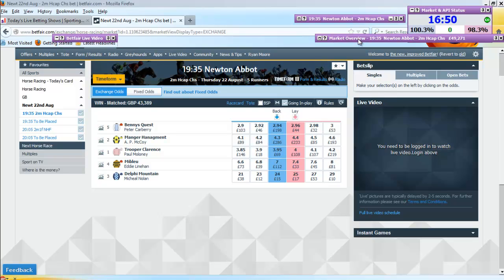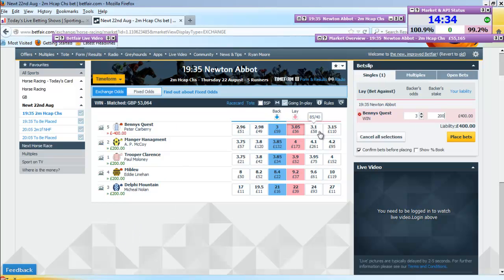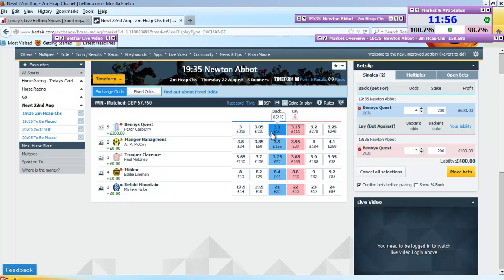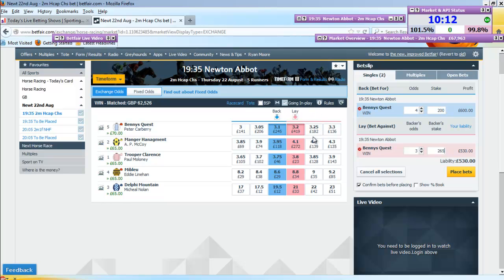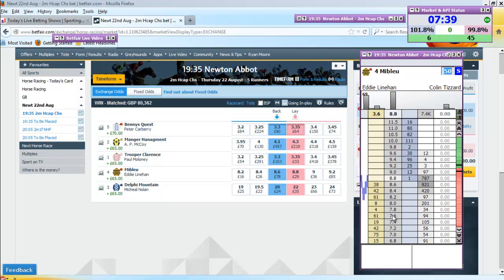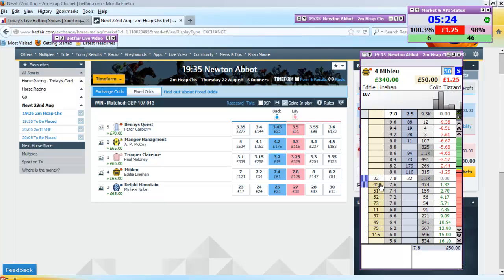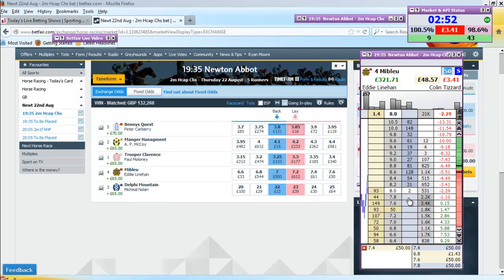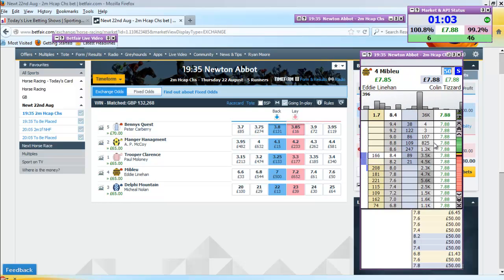Betfair Trading Explained by 15 Year Professional Trader - Caan Berry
See the full written explanation in slow-time after watching this screen recording. The software used for Betfair trading in this video is Geeks Toy for Betfair.

Betfair trading is the process of placing two opposing sports bets in order to secure a result, similar to cashing out. However, Betfair trading is done with a specific edge or piece of advantage information in mind. If you incorrectly predict price movement on Betfair's exchange you will need to close your trading position for a loss.

Always do your own research and ensure that your Betfair trading has a logical method in mind, do not take risks!

This video explains Betfair trading with a video example on the screen by Caan Berry.